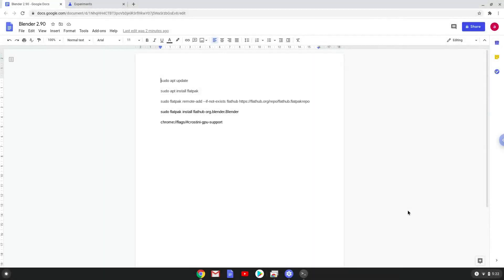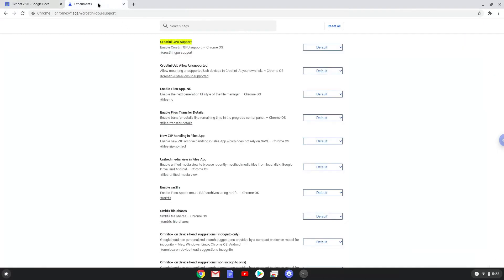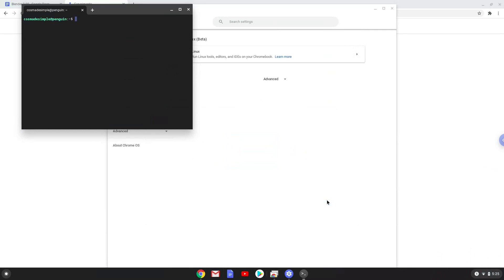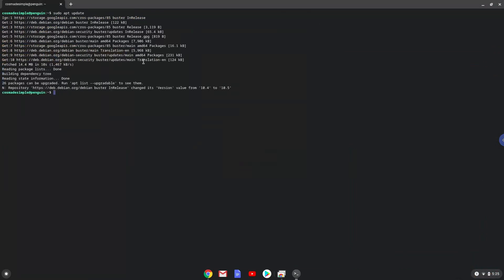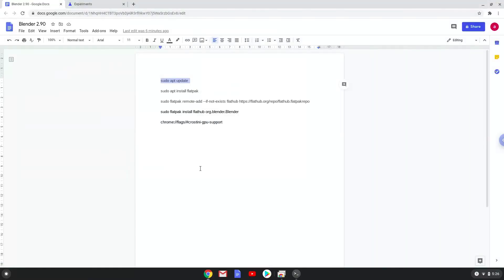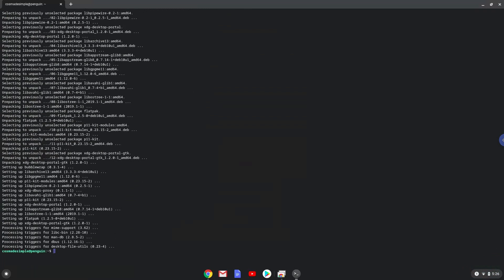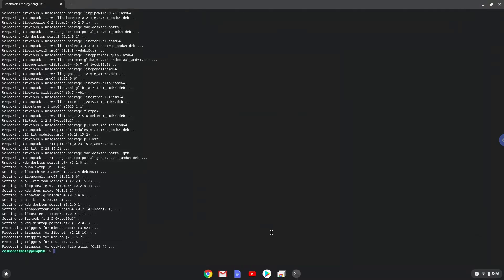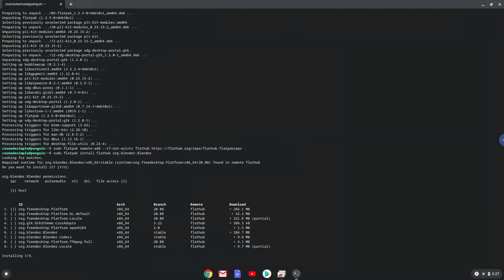How to install Blender 2.90 on a Chromebook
In this video, we are looking at how to install Blender 2.90 on a Chromebook.